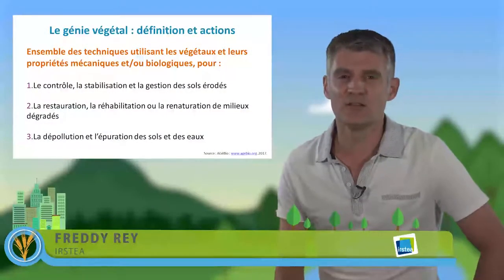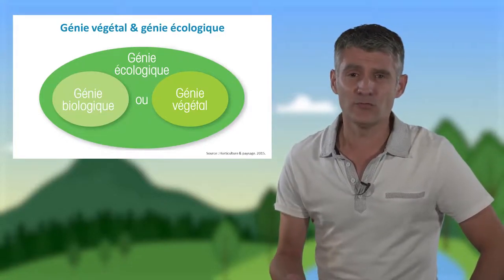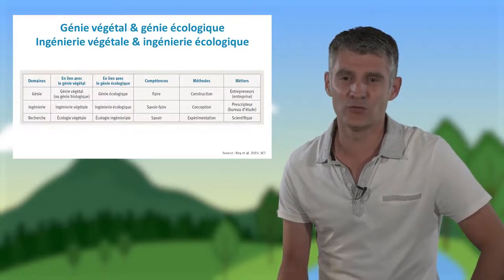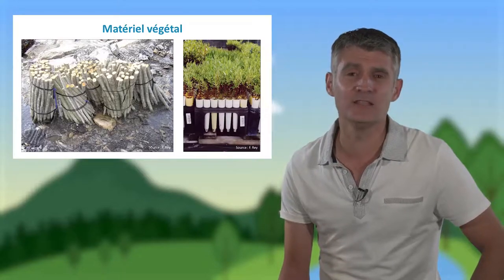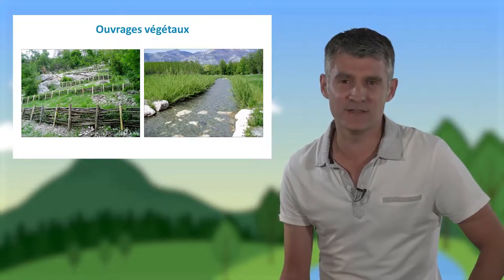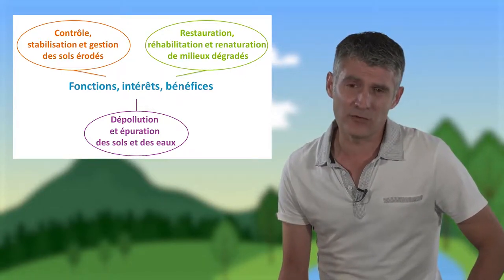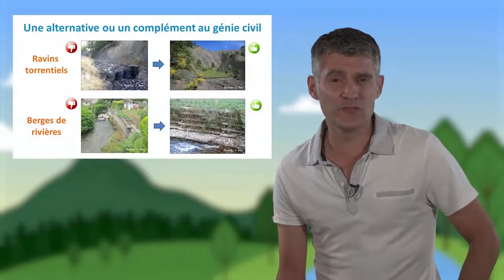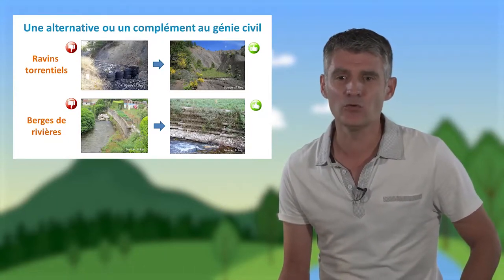Le génie végétal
Freddy Rey, directeur de recherche à l'IRSTEA, explique dans cette vidéo (7'41) ce qu'est le génie végétal. Il en présente les fondements, les objectifs, et situe ce champ d'action par rapport à l'ingénierie écologique. De nombreux exemples sont apportés, permettant d'en apprécier les bénéfices par rapport au génie civil, et, pour conclure, les défis à relever sont évoqués.